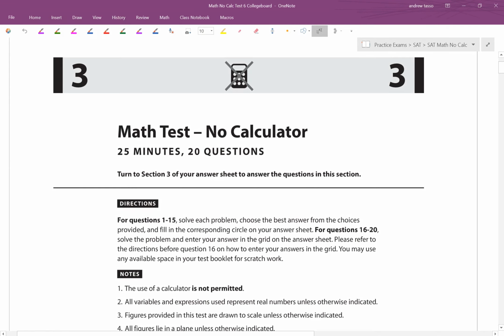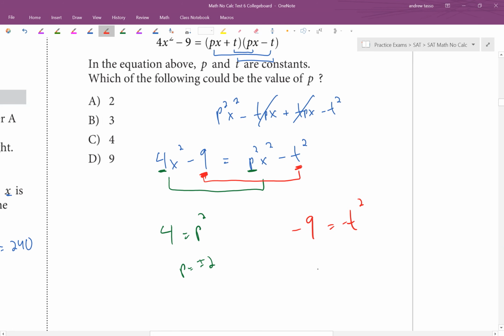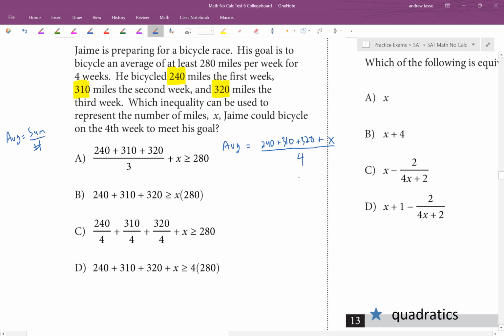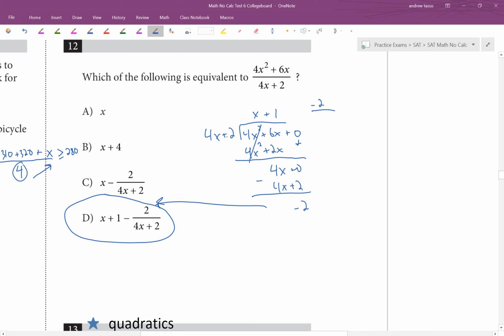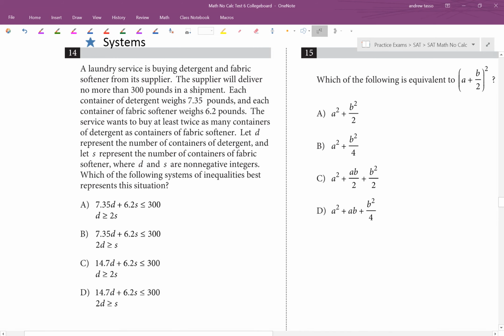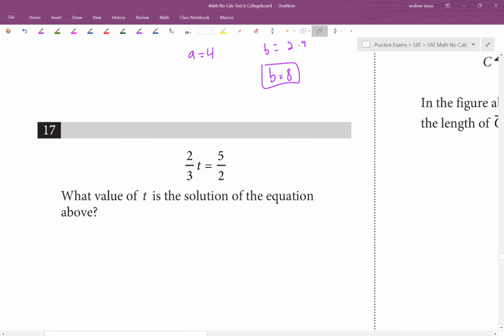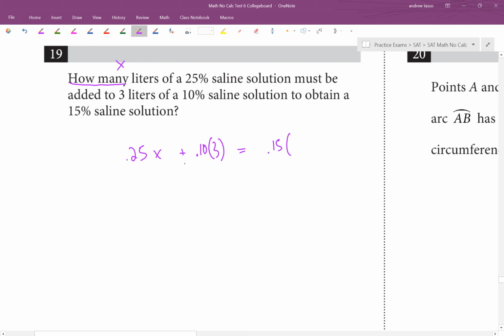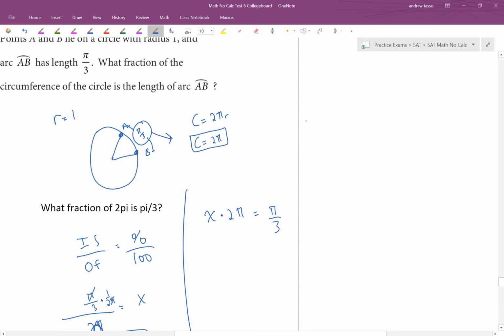Collegeboard Official SAT Study Guide 2016 Test 6 Section 3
Video solutions for the math section of Collegeboard SAT Test 6